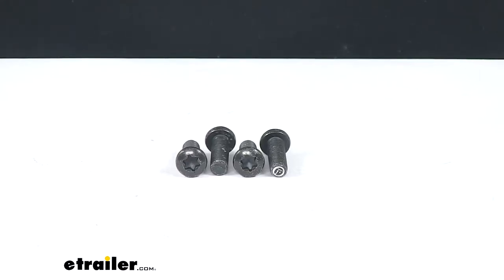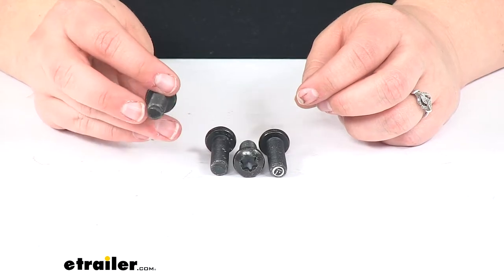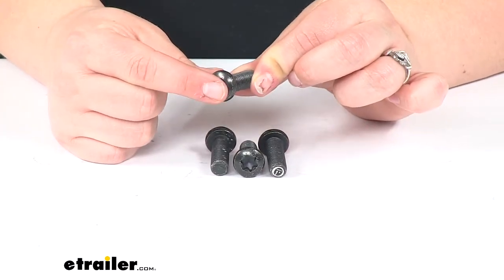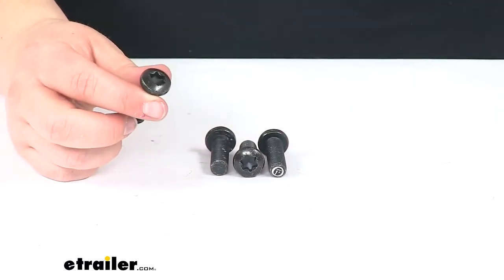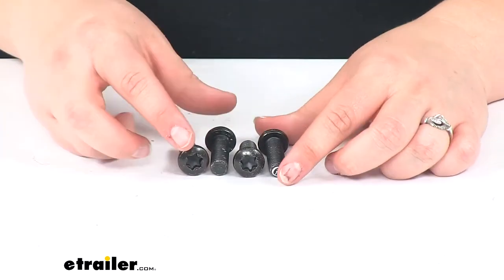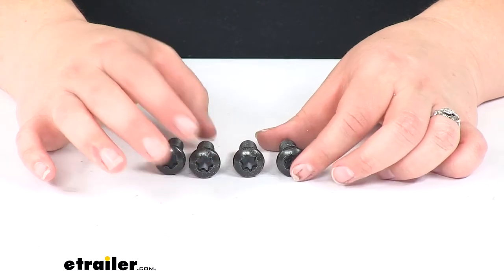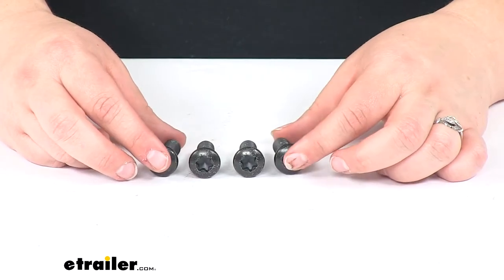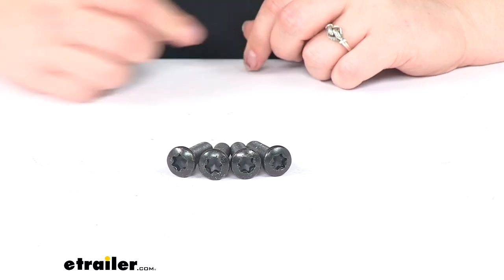etrailer | 3/8" Torx Bolts for Bulldog Winch Jeep JL Winch Mount Fairlead Plate Feature Review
Today we'll be taking a look at the 3/8" Torx bolts for the Bulldog Winch Jeep JL Winch Mount. This is going to be a kit to mount up your fairlead on your Jeep JL OE steel bumpers. Has that T50 opening, so it'll fit your Torx 50 bit to get that tightened down. It's a 10 millimeter by 30 millimeter bolt with a thread pitch of 1.5. we do get a set of four. These are grade eight bolts, or metric 10.9.

they're a zinc plated, Torx button style bolt, and they'll help you get that fairlead plate mounted up. That's going to do it for our look at the 3/8" Torx bolts for Bulldog Winch Jeep JL Winch Mount fairlead plate.